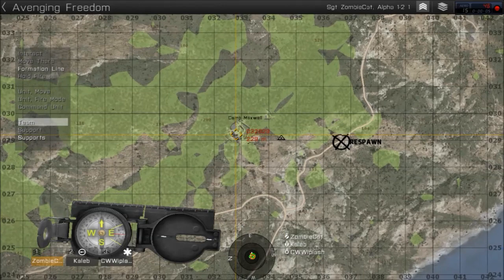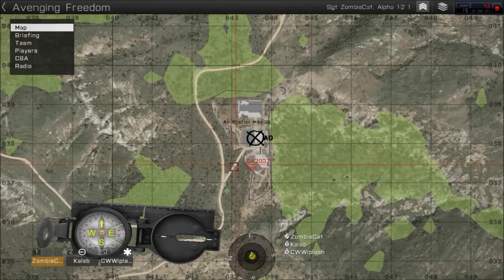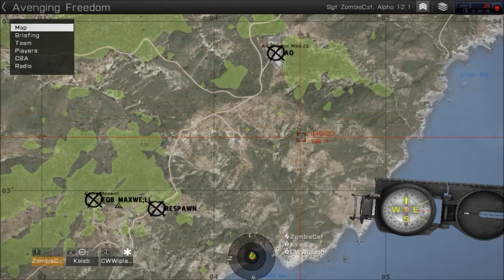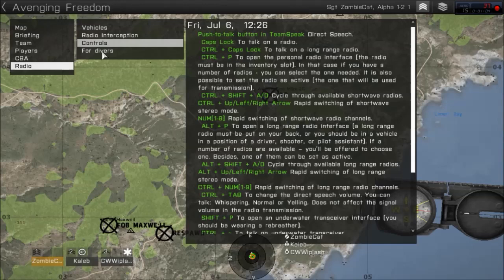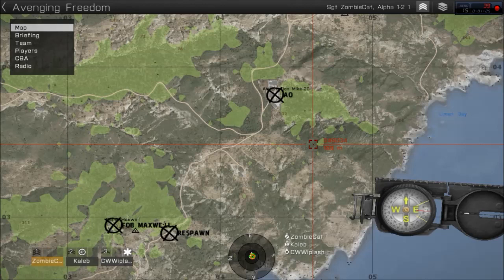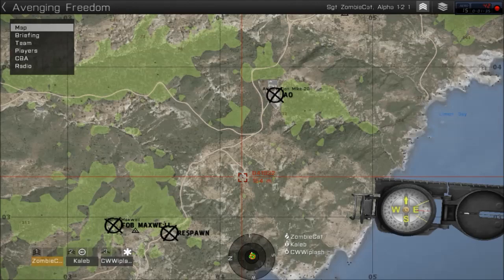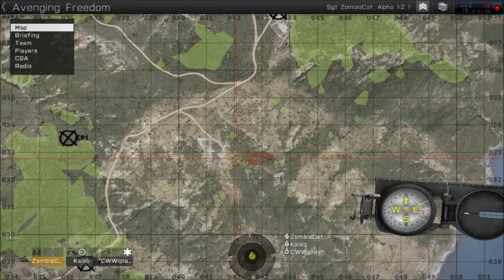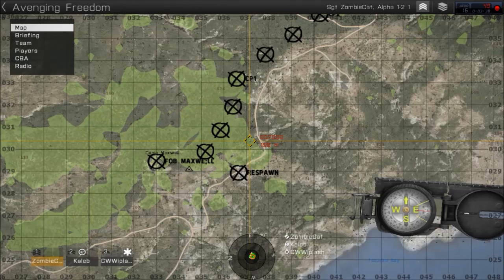The Friends and I Play: Arma 3 Operation Avenging Freedom Part 1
Welcome to another episode! Today, Kaleb and I playan Arma 3 custom mission with our gaming community NC10! Led by our fearless game lead, Aim, we storm the enemy held com base and eliminate all hostiles, or do we?